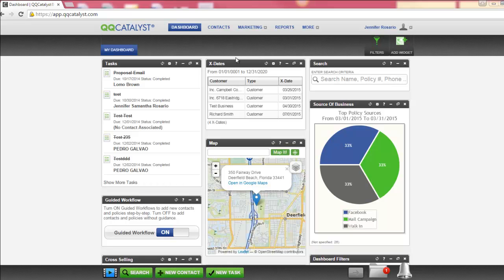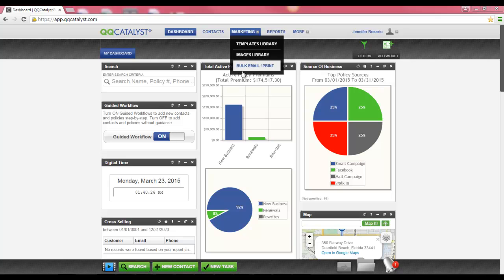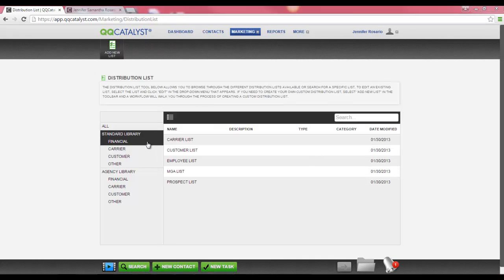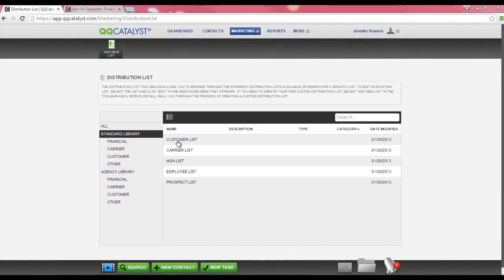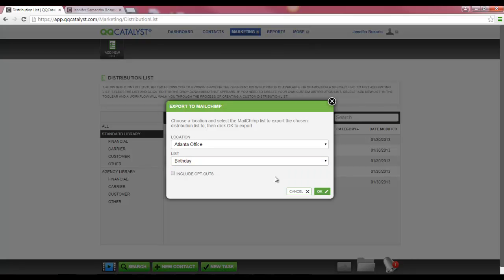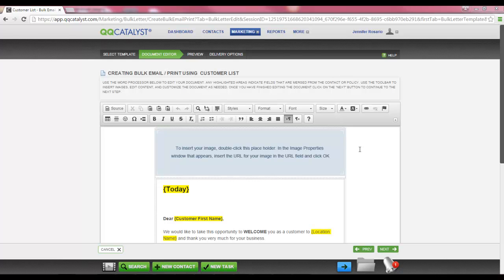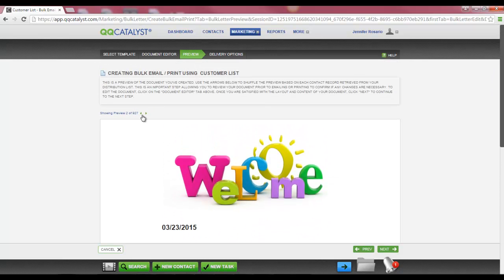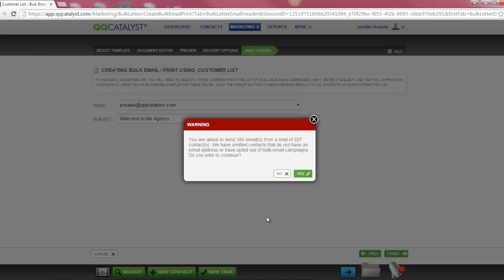QQCatalyst - Bulk Email & Printing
This video goes over the Bulk Emailing and Printing features of the QQCatalyst Agency Management System.